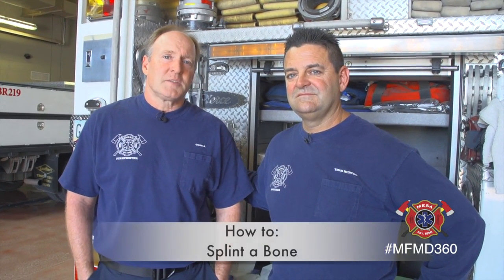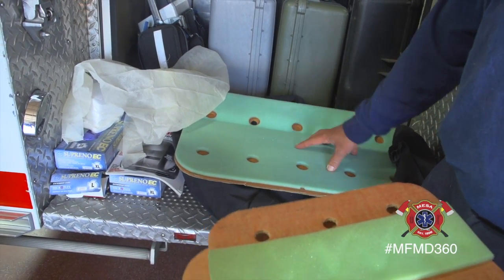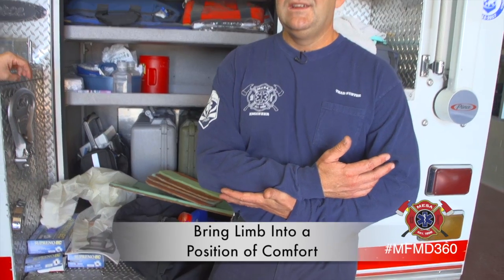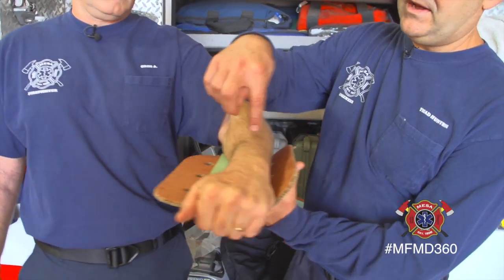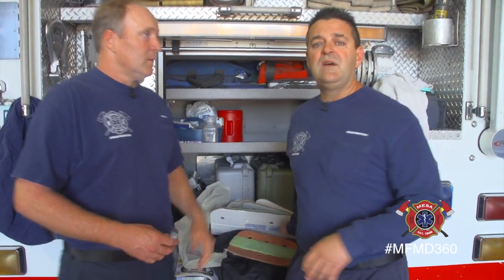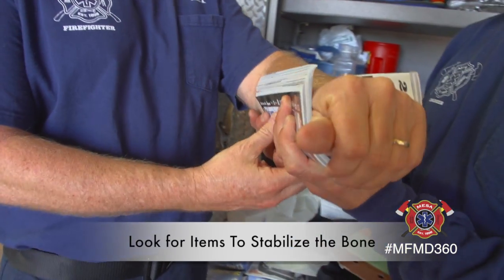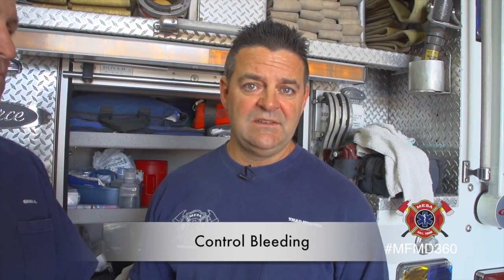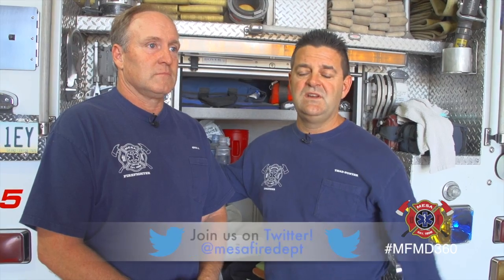Learn How to Splint a Bone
Paramedic Engineer Thad Hunter and EMT Firefighter Greg Adams show you how to splint a bone during an emergency.